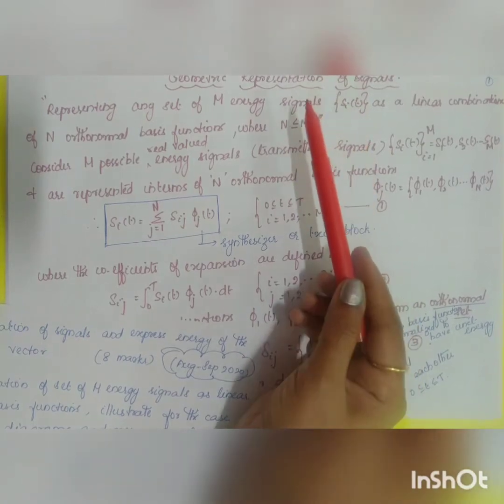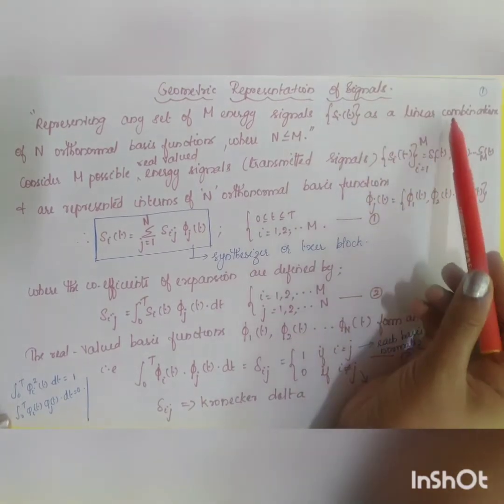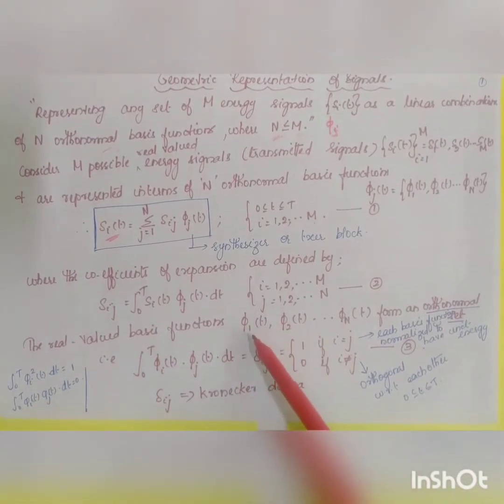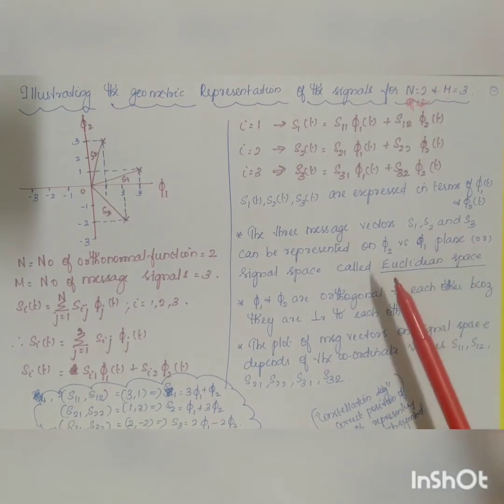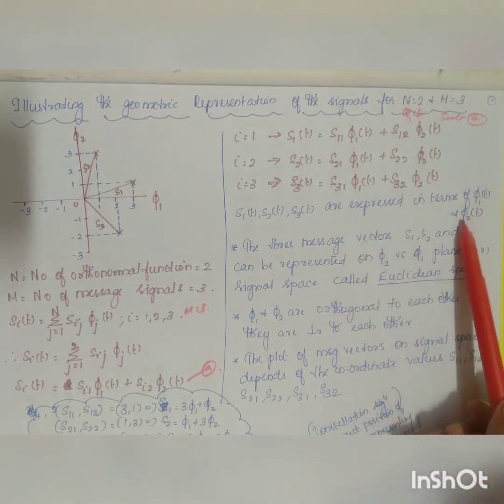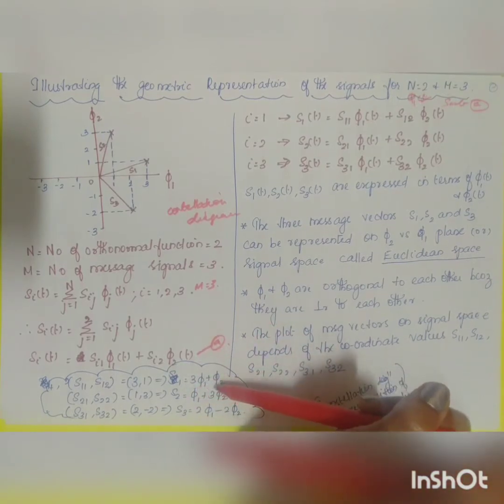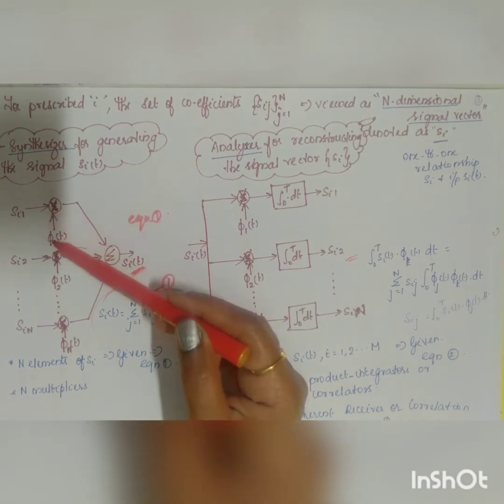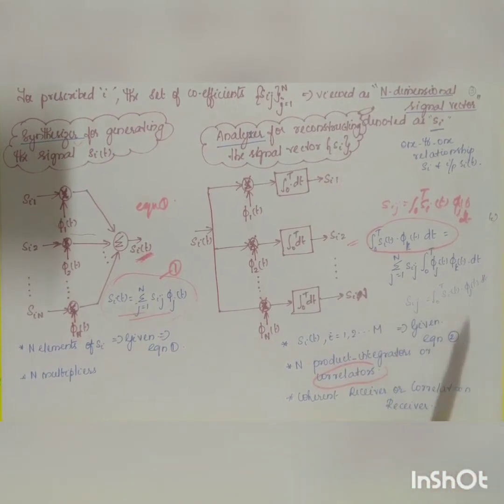Geometric representation of signals@fewminuteslearning9815